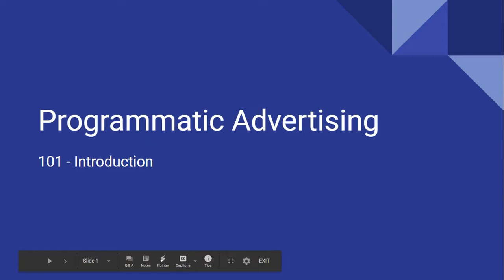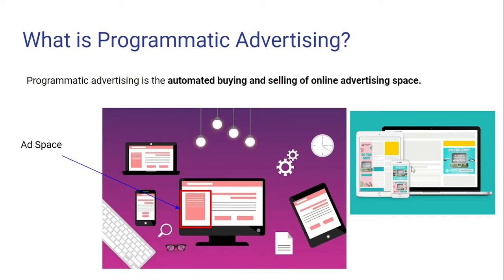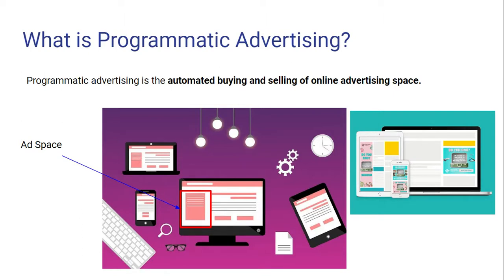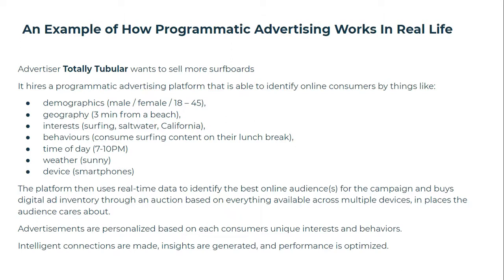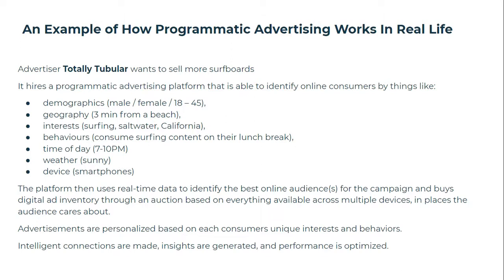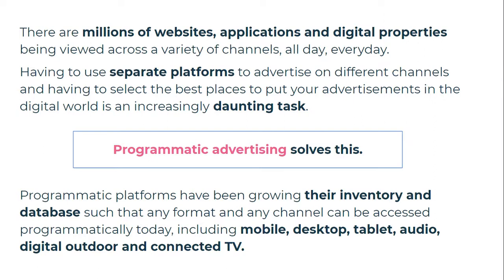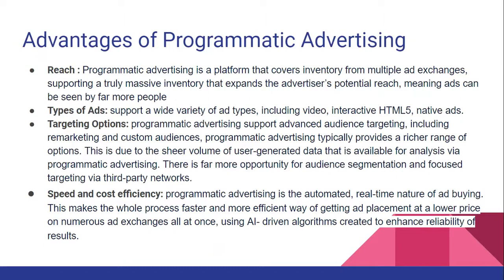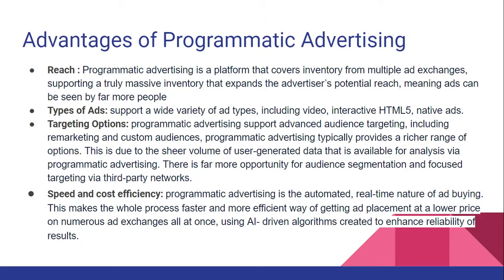Programmatic Advertising 101 - What is Programmatic Advertising and why you should leverage it?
This video speaks about the following concepts:
1. What is programmatic advertising?
2. How does Programmatic Advertising look like?
3. How is it different from GDN?
4. How is Programmatic Advertising Evolving?
5. What are the new trends in Programmatic Advertising?